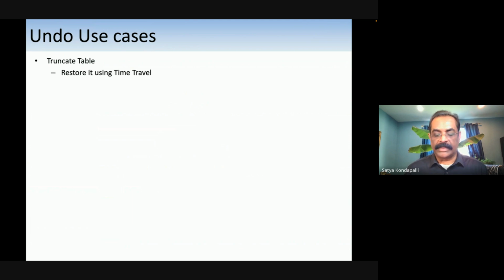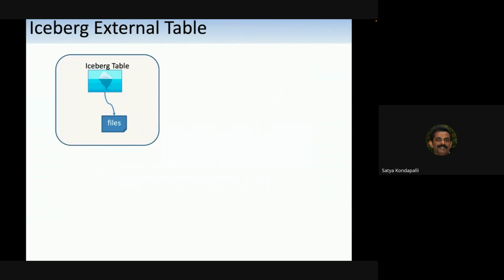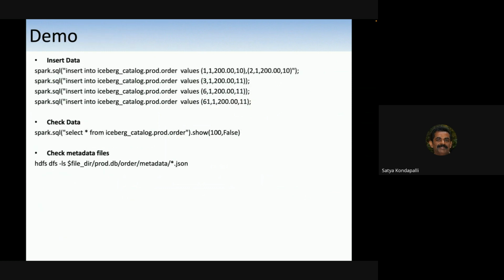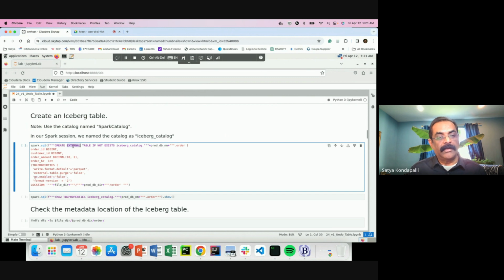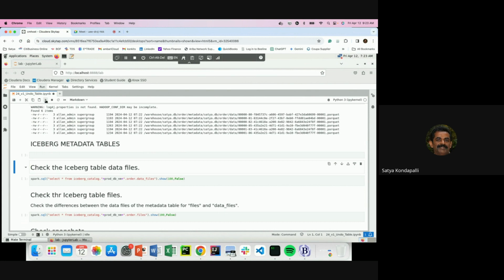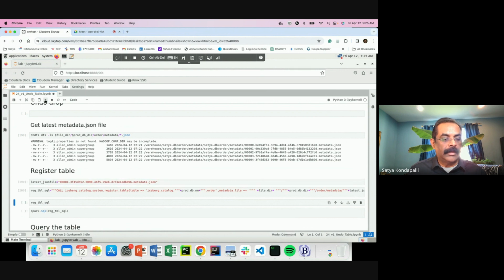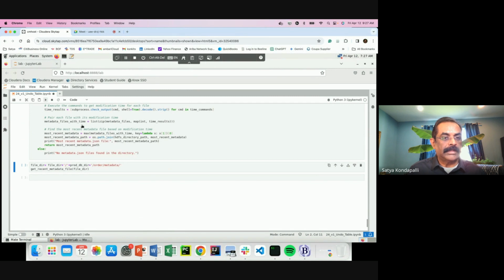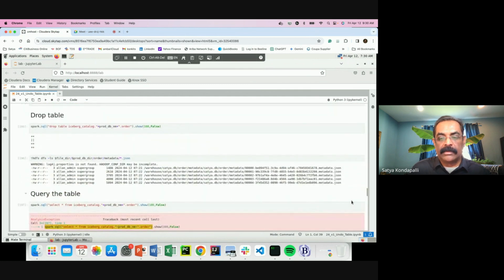Iceberg Maintenance: Undo Dropped Iceberg Table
How to recover a dropped Iceberg Table